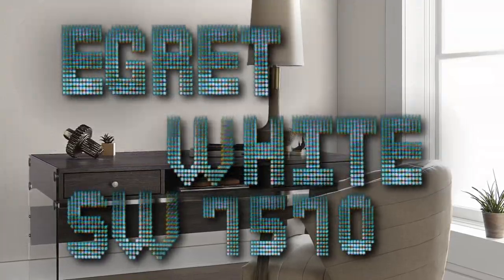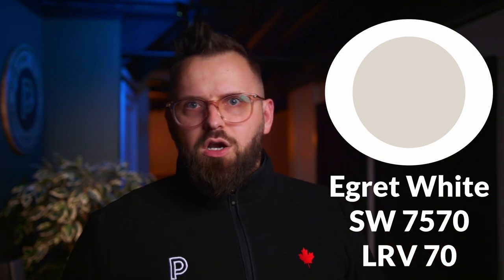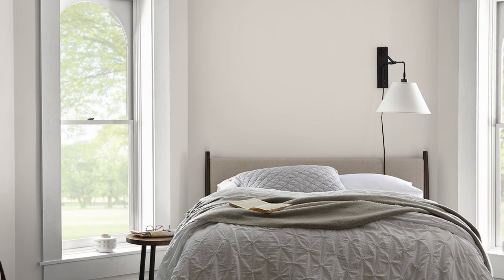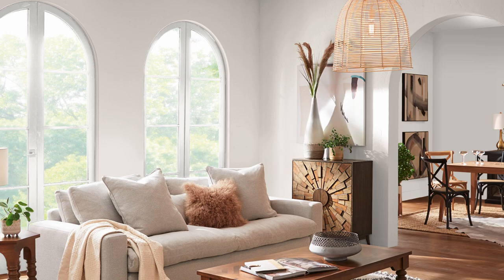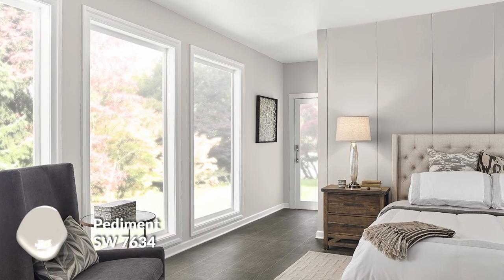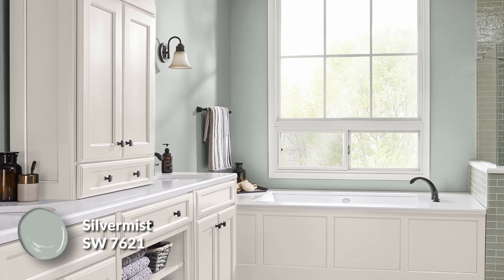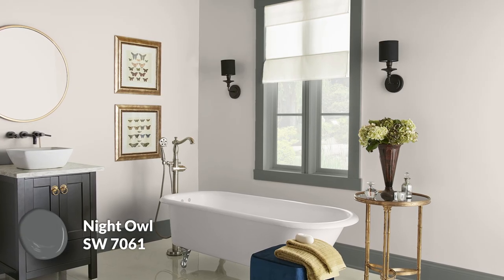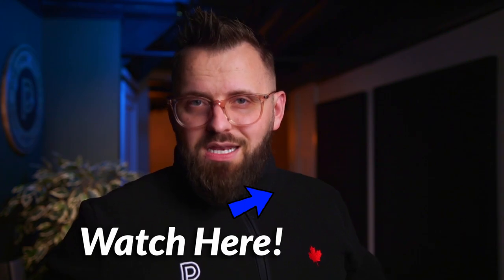Sherwin Williams Egret White - A Lovely Soft White Paint Color!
Custom Color Palettes Introducing Sherwin Williams Egret White, the next big thing in paint! This off white paint is perfect for any room in your house - whether it's for a new paint project or just to refresh an old one.

If you're looking for a new paint color that's perfect for any room in your house, then check out Sherwin Williams Egret White! This off white paint is perfect for any room in your house, and it's a great option if you're looking for a budget-friendly option. So don't wait any longer - give Sherwin Williams Egret White a try today!